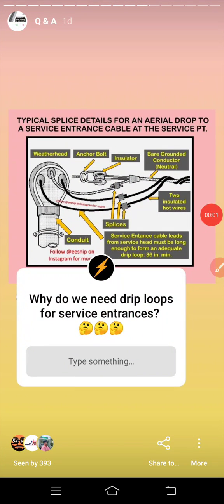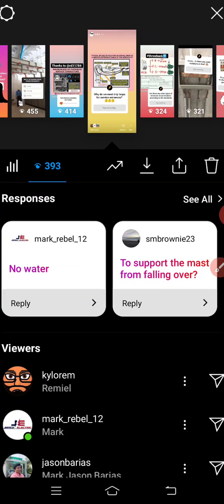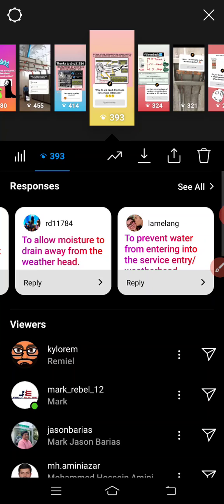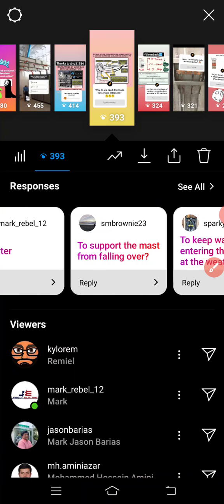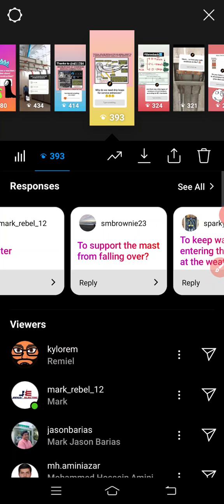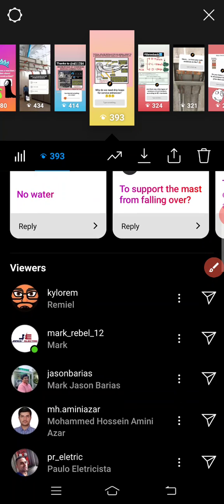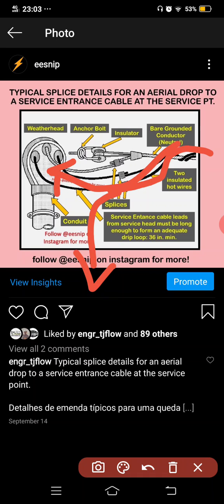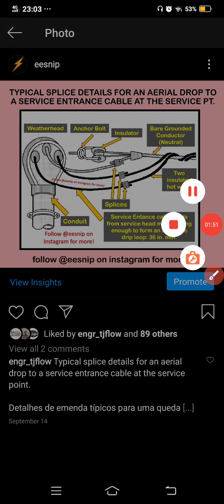Why do we need drip loops for service entrance?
This video answers the question why we need drip loops